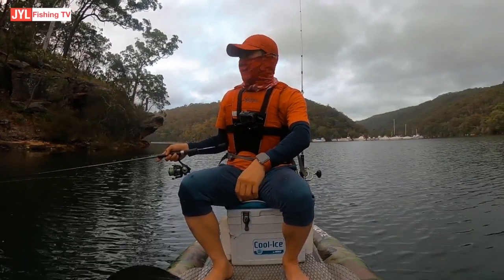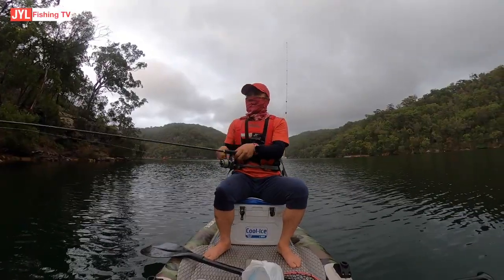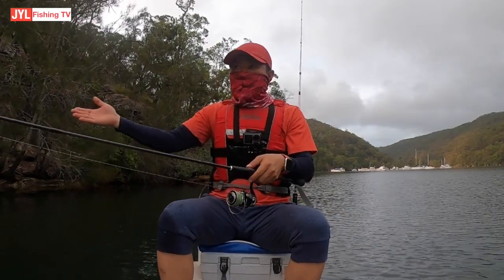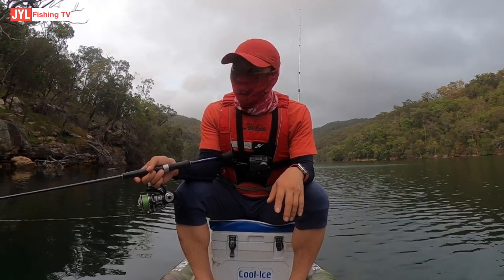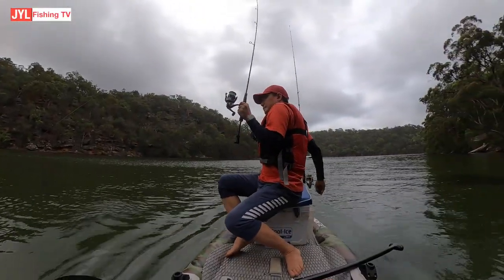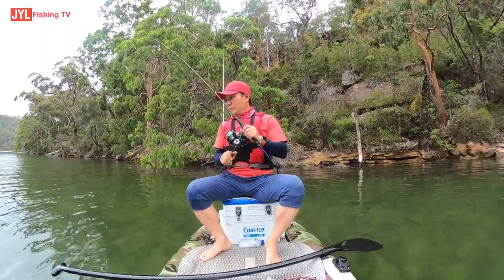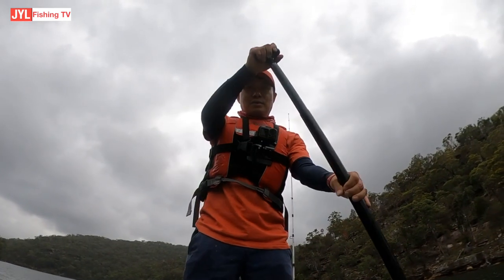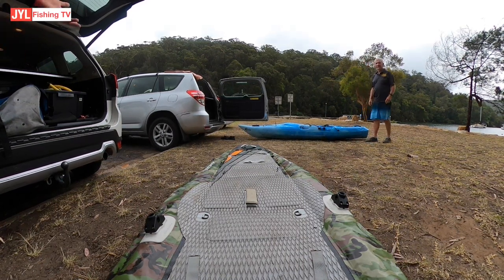SUP fishing Stand up paddle board fishing - Bream fishing 호주 시드니 낚시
SUP (Stand Up Paddle Board) fishing.
I head out for a quick morning paddle and fish. Hints and tips during the session.
Nice bream caught in the process.

Thank you for your support. My name is John Lee. An angler in Sydney Australia sharing my fishing adventures and tips along the way. My work is done if any of my viewers enjoy or learn from my videos.

Tight lines!

호주 시드니 배낚시 가이드.

배낚시 체험 문의 받습니다. 저렴한 회비로 배낚시를 즐겨 보세요.
인스타 DM,  혹은 페북 메세지 부탁드립니다.

@Flick n Fish
For bait and all your fishing supplies (Penn specialist) we shop at Flick n Fish  4/270 Pennant Hills Rd, Thornleigh NSW 2120
Show Jihad or any of the staff my channel's front page on your YouTube app at the check-out counter and you get 10% off all the bait and 10%-20% off fishing reels, rods and tackle.

@Steve's Mobile Outboard Servicing
Servicing Sydney regions. My trusted mobile mechanic to keep my boat and my outboard in tip top shape.

@YouTube Buddy
Have your own YouTube channel? Get ahead with stats and tips for your channel.
I use TubeBuddy and you can as well. Free to join and even the 100% free standard license will be a life saver!

Boat sales enquiries.

Morningstar 498F boat
Abu Garcia reels
Lowrance Elite-7 Ti Sounder/GPS
GoProHero 8 Black
GoPro Hero 7 Black
GoPro Hero 5 Session
Insta 360 One x
Rode VideoMicro Microphone
Waterproof Floating Selfie Stick
GoPro Hero 7 Aluminum Alloy Hollow Cage
RAILBLAZA Camera Boom 600 with R-Lock
RAILBLAZA Railmount 19-25 with StarPort White
iPhone11 Pro
Samsung Note 10+